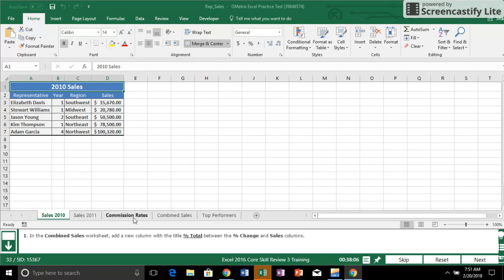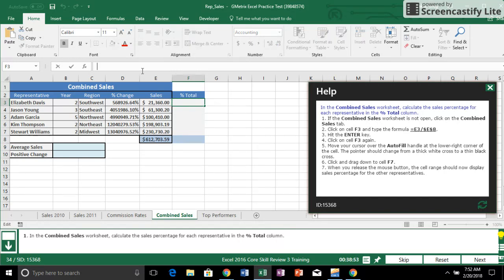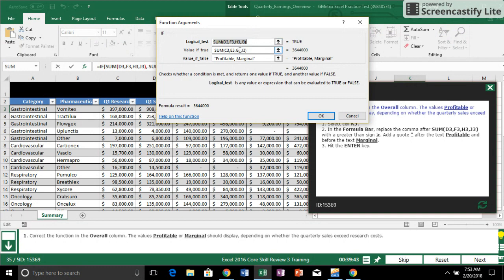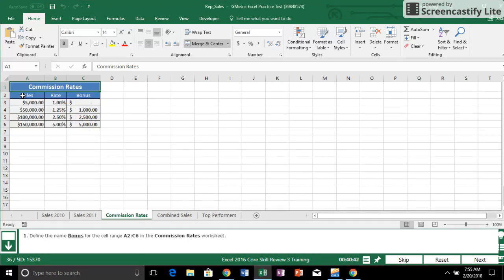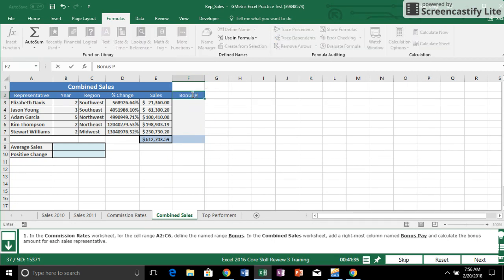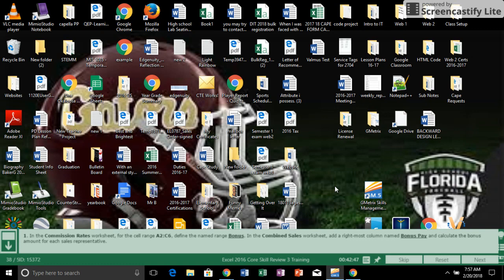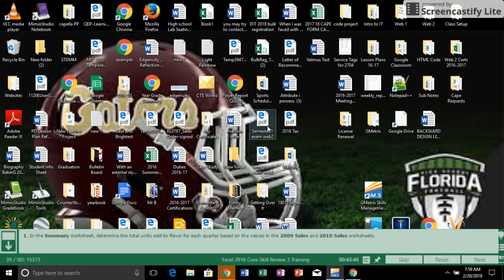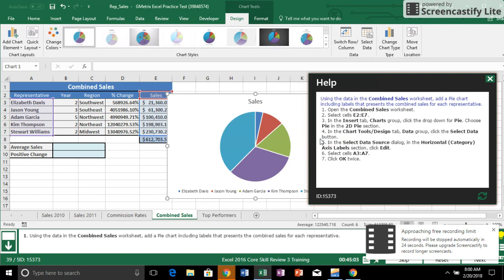Feb 20, 2018 8:01 AM